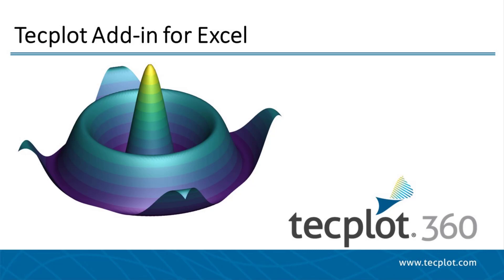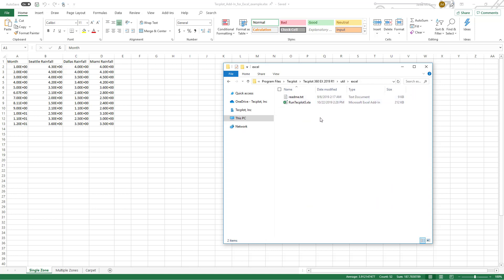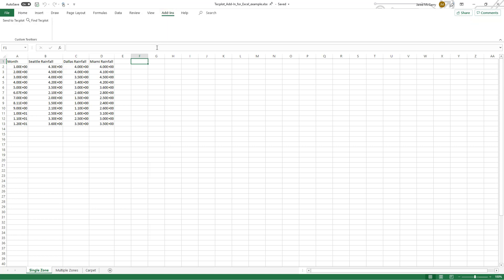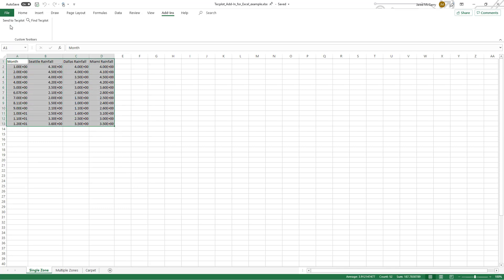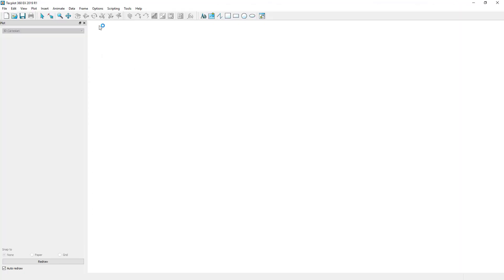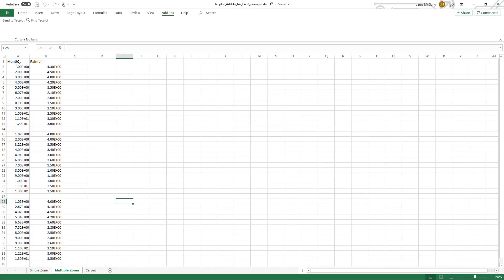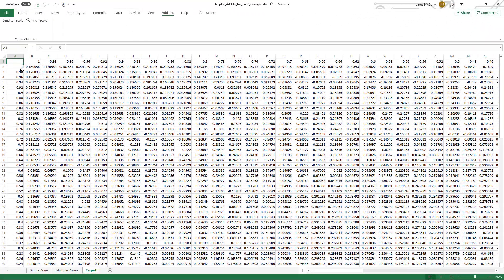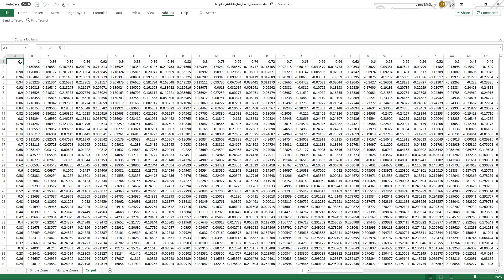Tecplot Add in for Excel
This tutorial is for using the Tecplot add-in for Excel. It is available for Windows and found in the util folder of your Tecplot 360 installation.

To enable the add in for Excel, run the file Tecplot5.xla, and instruct Excel to enable macros. The tool will then be found under the add-ins tab of Excel.

This add-in will load cells from left to right and top to bottom, so make the selection of cells that you wish to load into Tecplot 360, start in the upper left and move to the lower right.

This first example is in table format with multiple dependent variables in one zone.

Once the cells have been selected, click Send to Tecplot. This add-in will then create a new ASCII file from the cell data that is then loaded into Tecplot 360. We can toggle on mappings for the other variables in the Mapping Style dialog to compare our data.

In another example in table format, we can load in multiple zones, where the breaks between cells indicate the separation between the zones. The Tecplot add-in for Excel also supports loading and cell data in carpet format. This will load in a 2D dataset from the cells and assign variables X, Y, and V.

This concludes the tutorial for the Tecplot add-in for Excel.